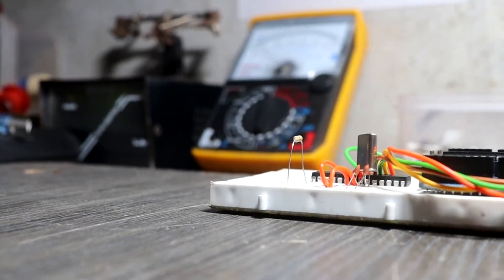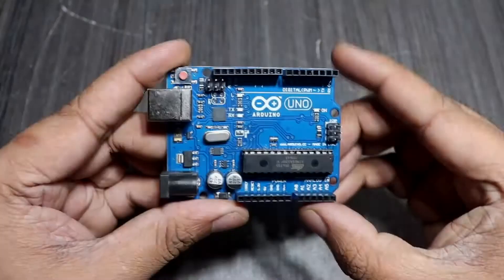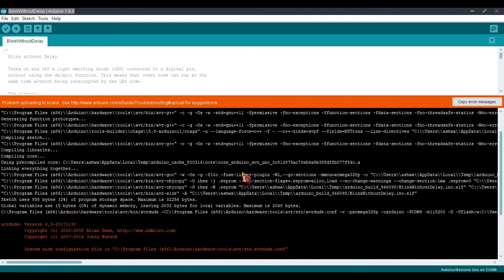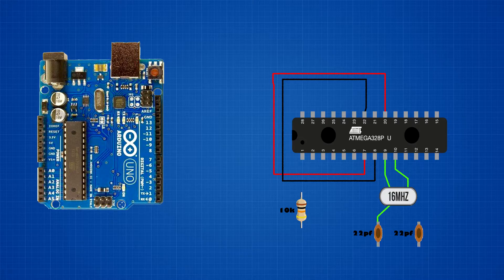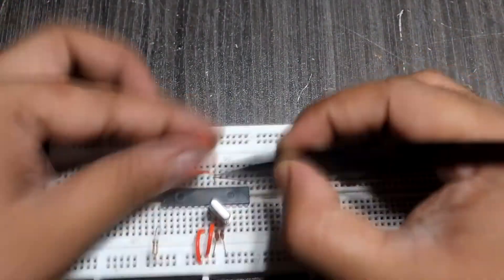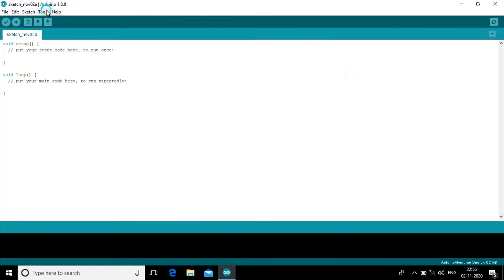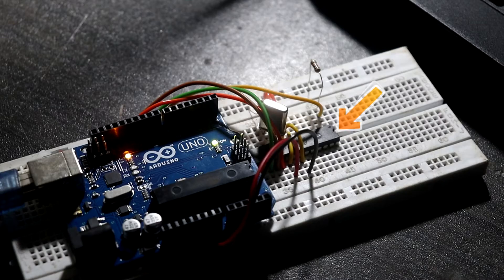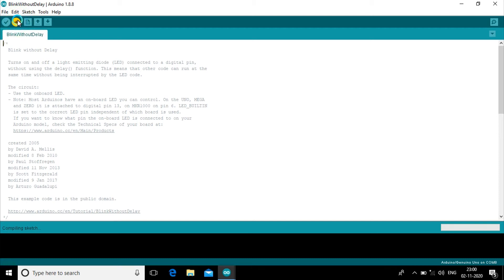HOW TO BURN BOOTLOADER IN ATMEGA328P MICROCONTROLLER . HELP OF USING ARDUINO UNO